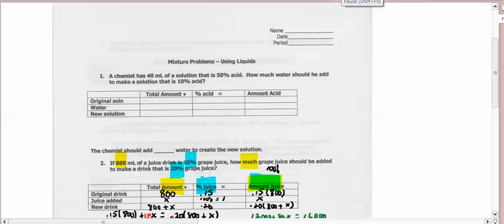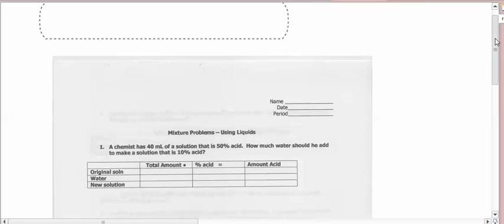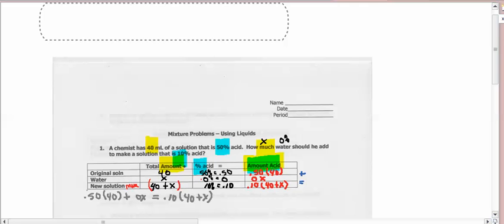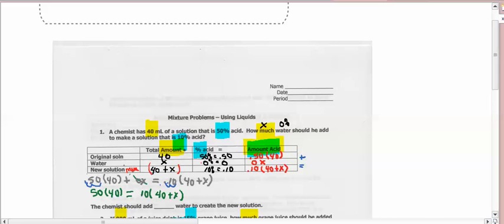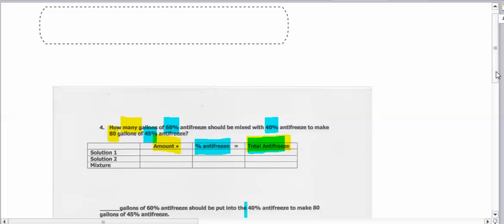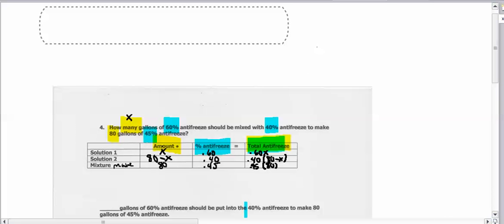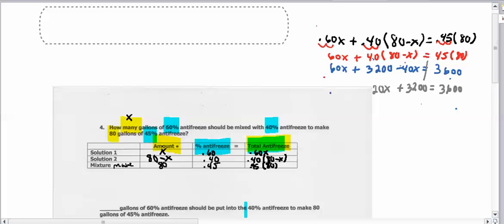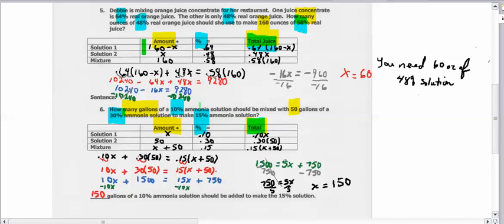Mixture Problems Using Liquids